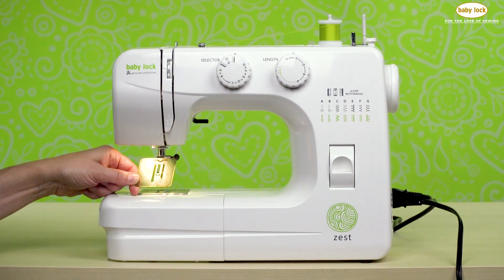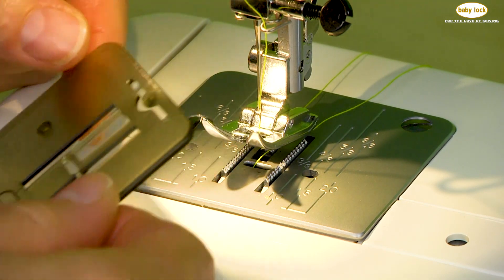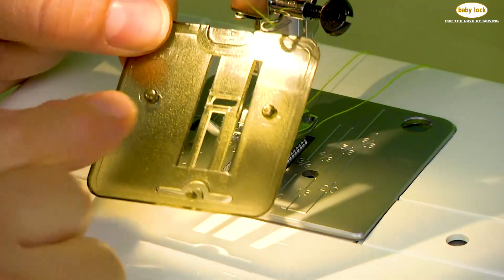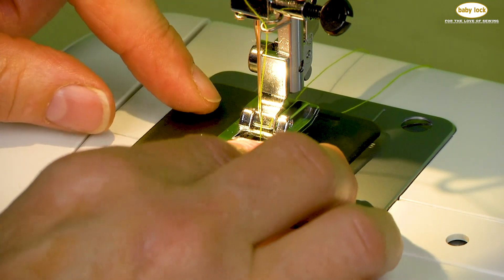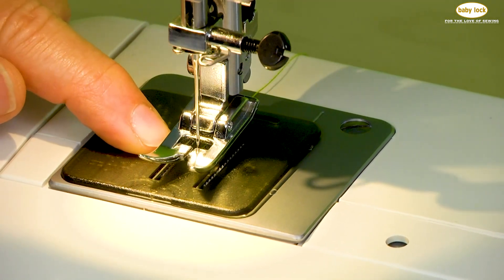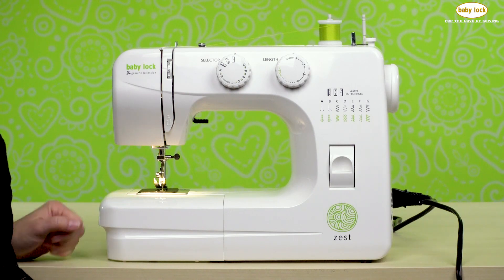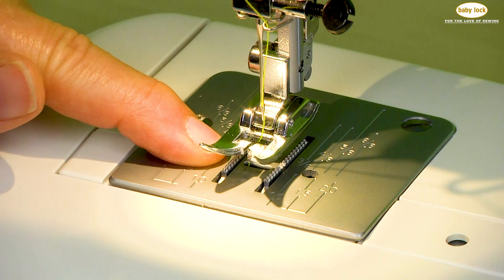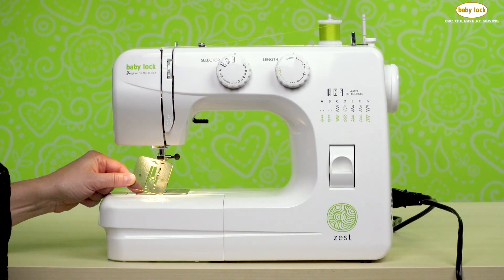How to Install the Darning Plate on the Baby Lock Zest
The Baby Lock Zest comes with a darning plate. Learn how to install this accessory in this quick video.

Head over to Babylock.com for more ideas!